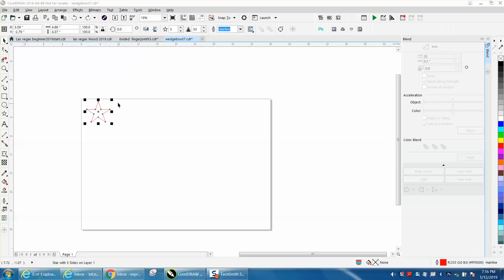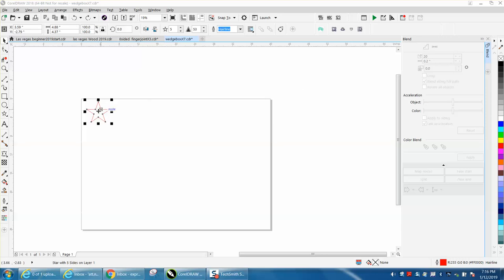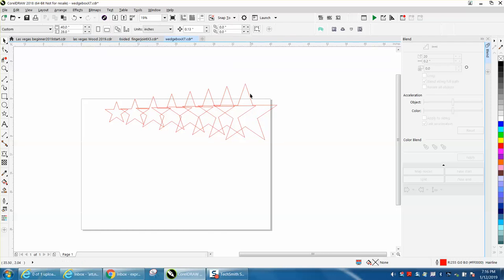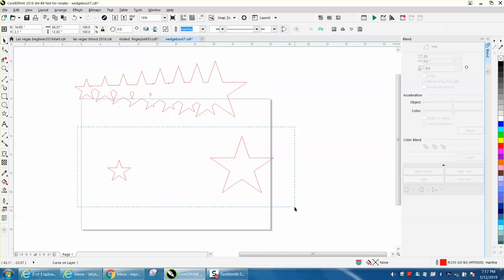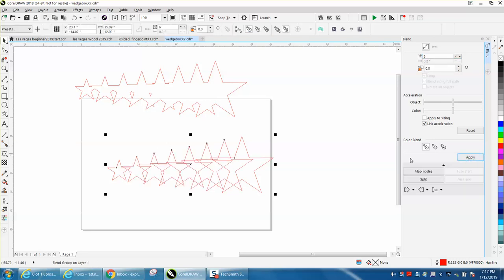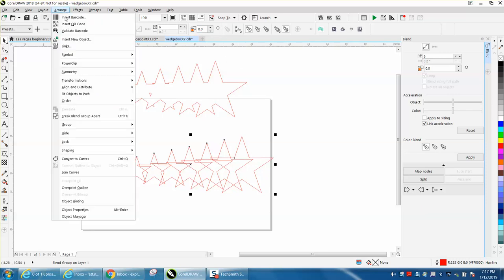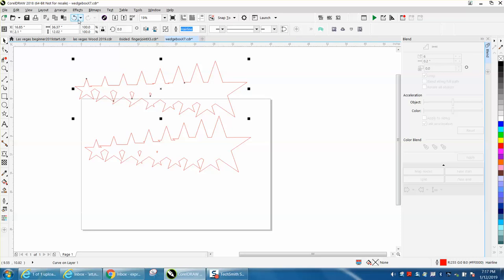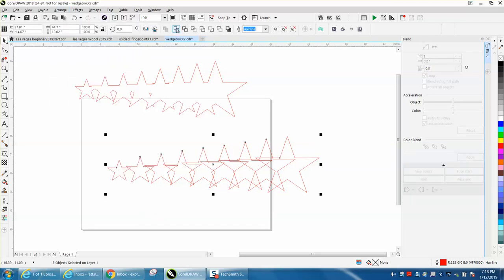Corel Draw Tips & Tricks Blend VS Duplicate